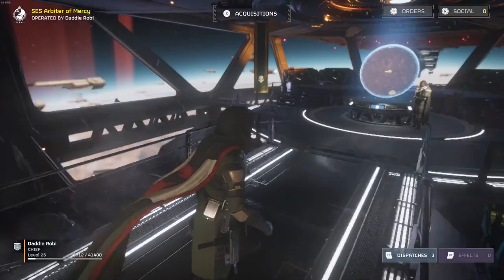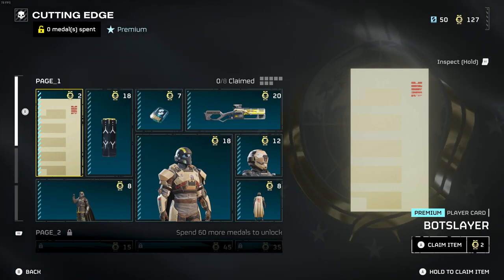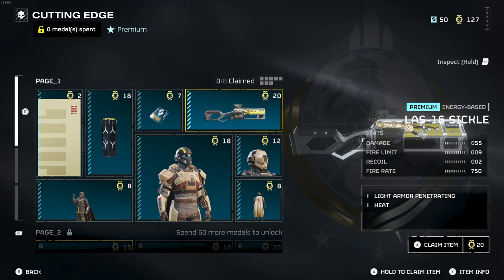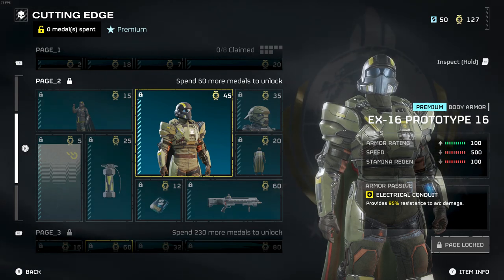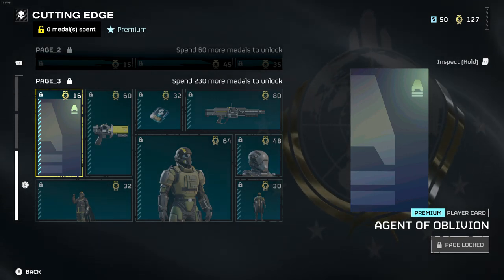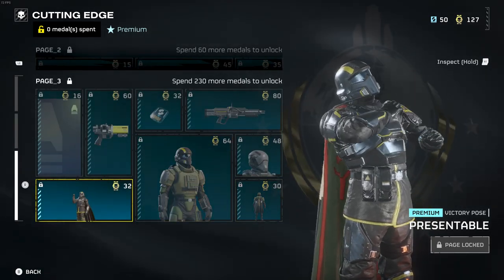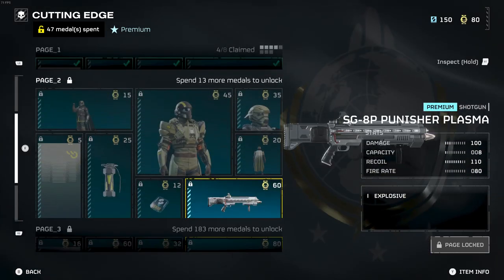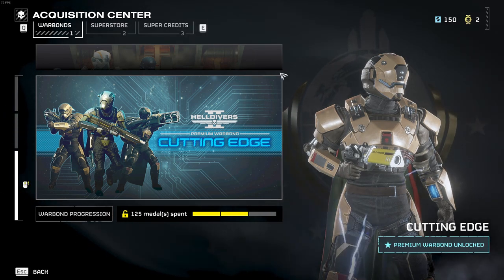New Warbond available now in Helldivers 2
The Cutting Edge warbond is now available in Helldivers 2.